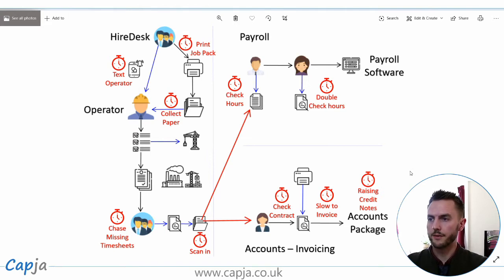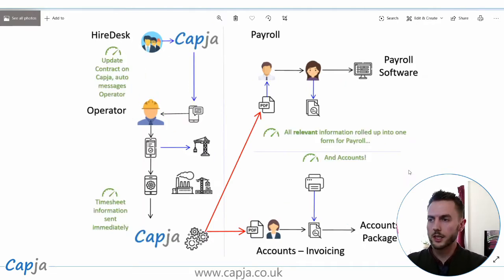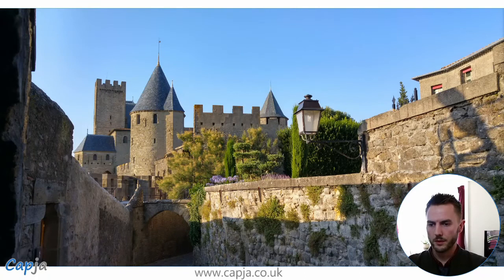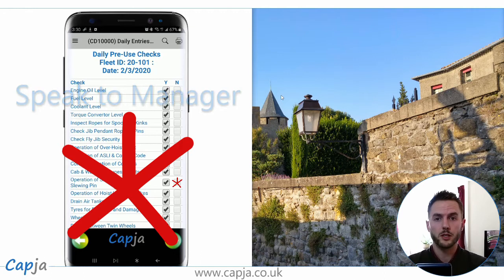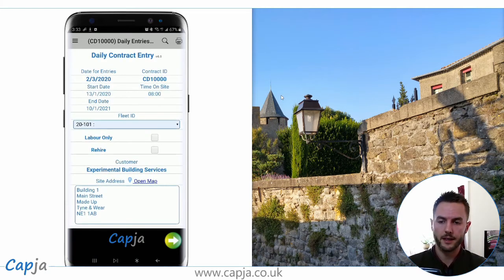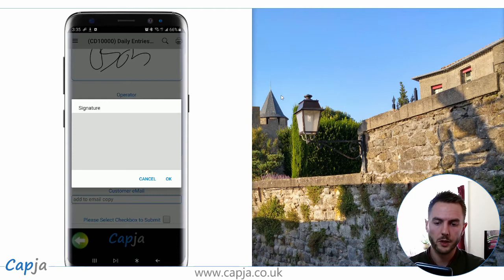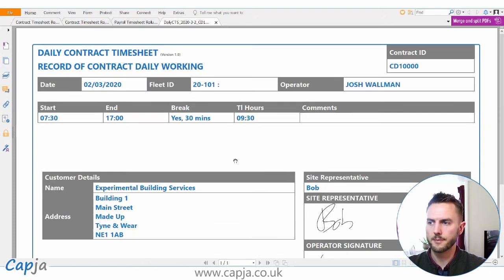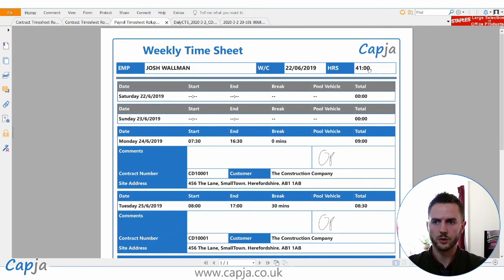Digital Timesheet Walk Through Guide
Here is an example of how Capja has designed a mobile solution for the traditional timesheet capture in the plant (crane) hire industry.

The technology used can be adjusted for capturing any information, present in any format, and workflow anywhere you wish.